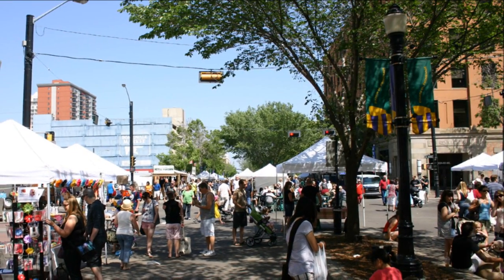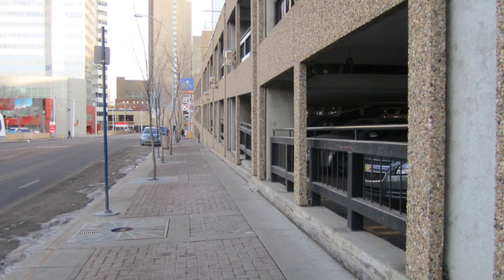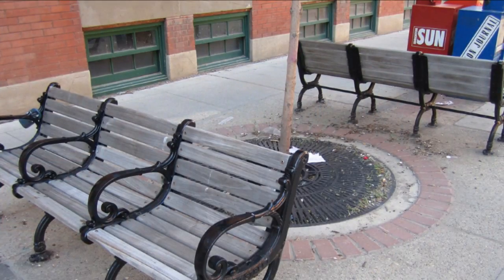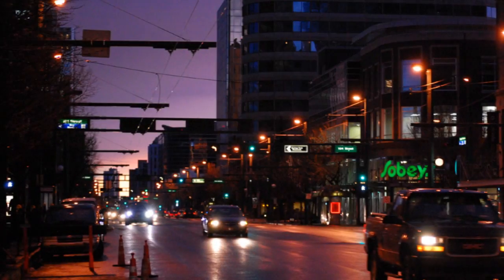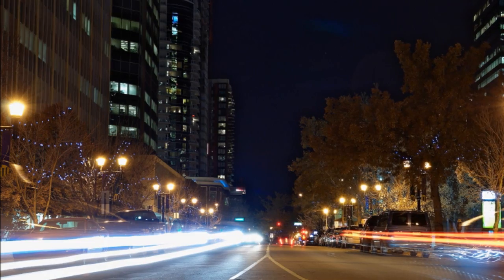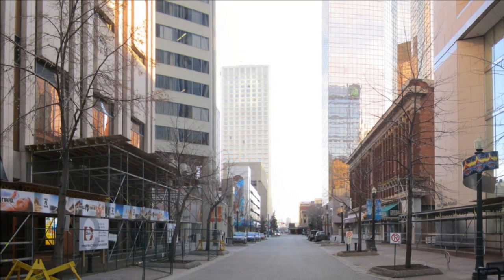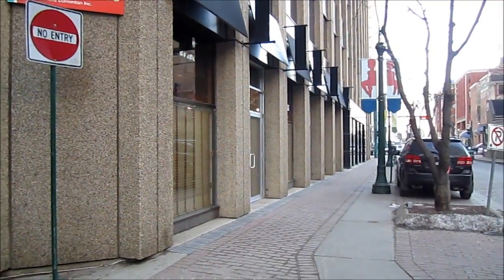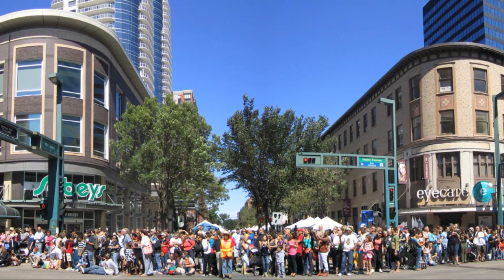Vibrant Streets X-posed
A video for the Downtown X-posed event on December 15, 2011.